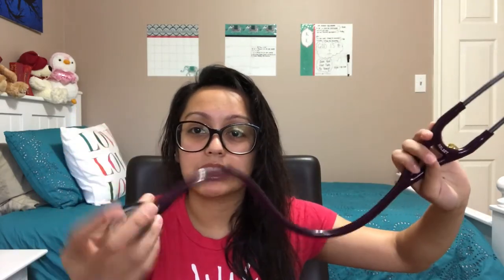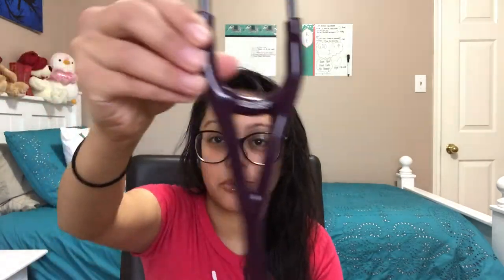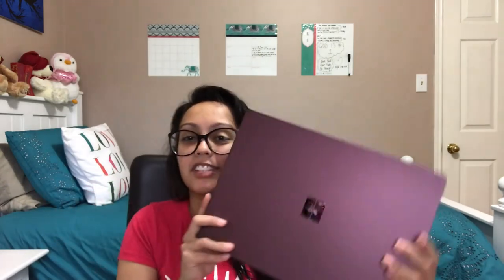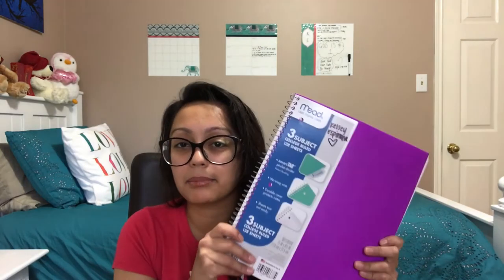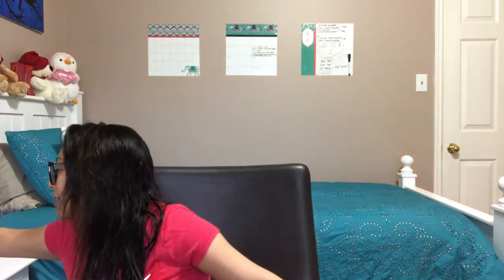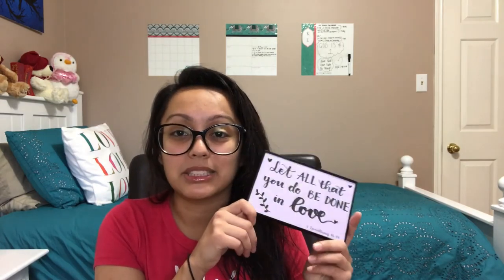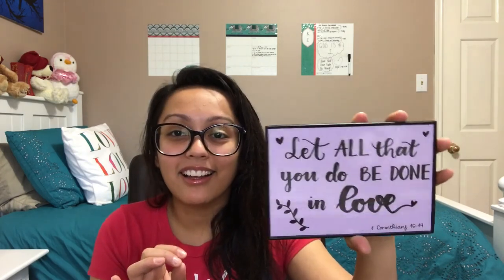What's In My Backpack!?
"Let all that you do be done in love" 1 Corinthians 16:14

Songs in the video:
Songs included in this video: